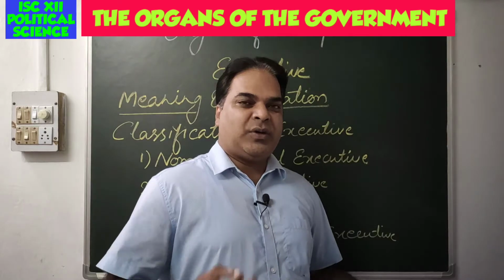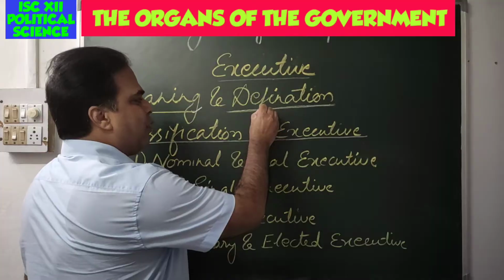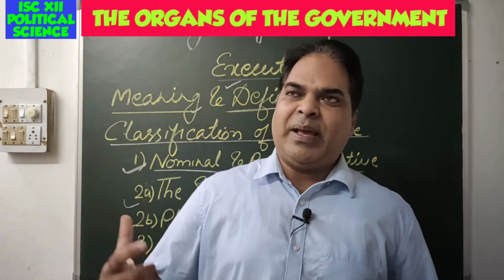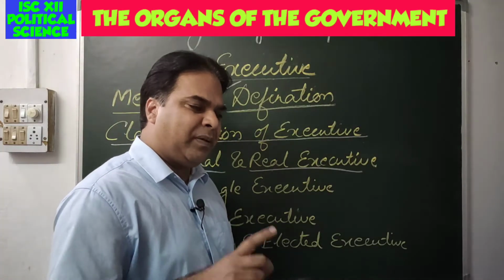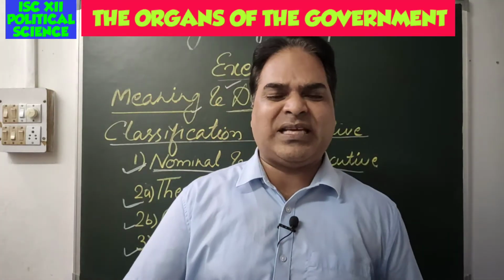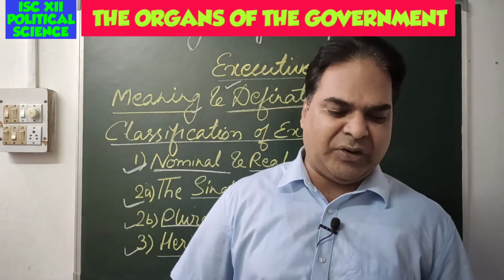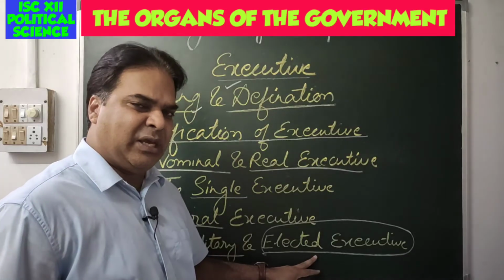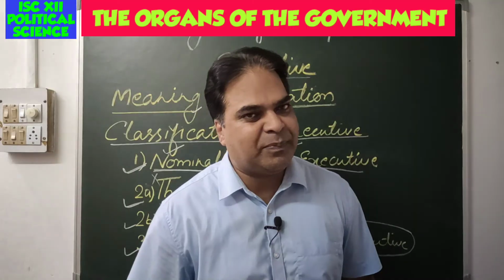THE EXECUTIVE || ISC CLASS XII POLITICAL SCIENCE|| BY SHOAIB ALAM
The second important organ of the government is executive. The legislature enacts the laws and the executive implements them.
The Head of the State, Council of Ministers and all other officials who implement the laws are included in the executive. If the word executive is used in a narrow sense, it will include only the POLITICAL EXECUTIVES and the officials are not included in it.

WATCH THIS VIDEO TILL THE END FOR CLEAR UNDERSTANDING OF THE TOPIC.